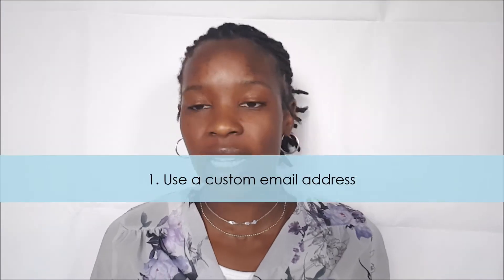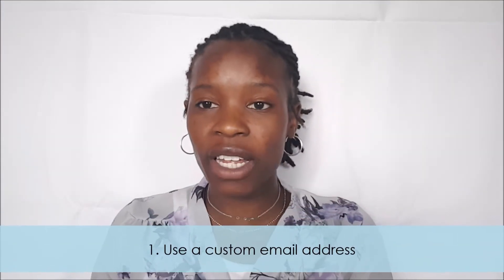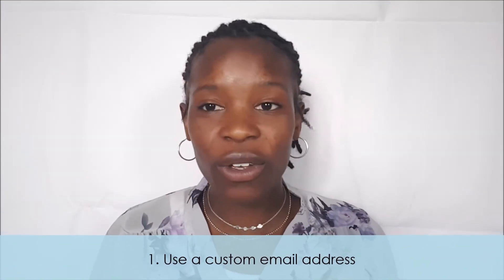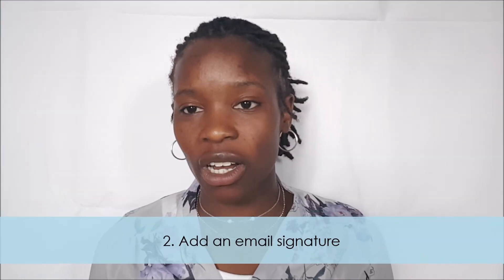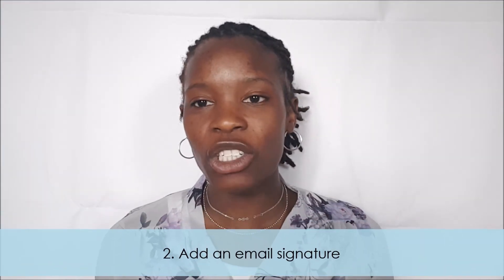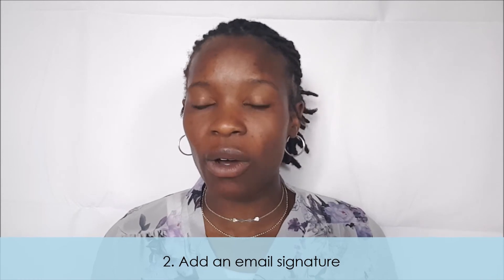3 ways to make your email look more professional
3 ways to make your email look more professional